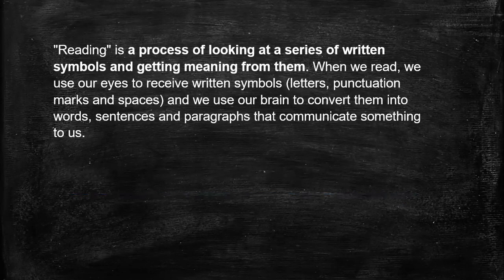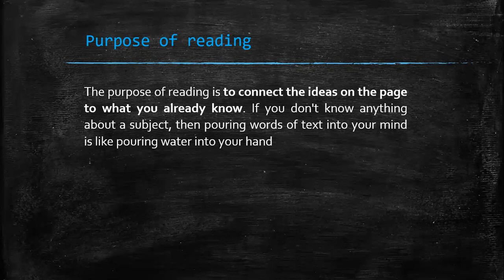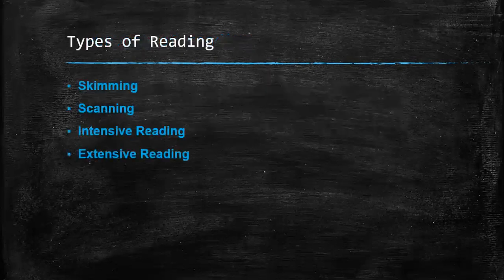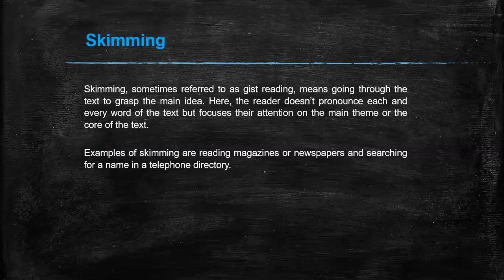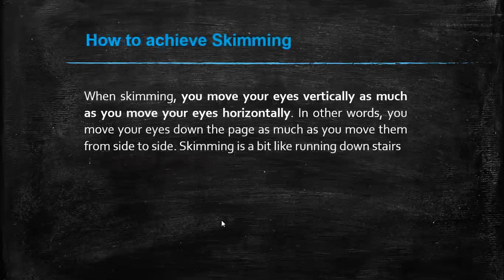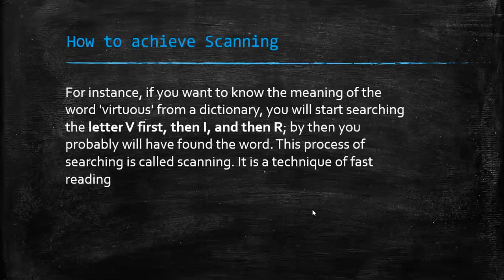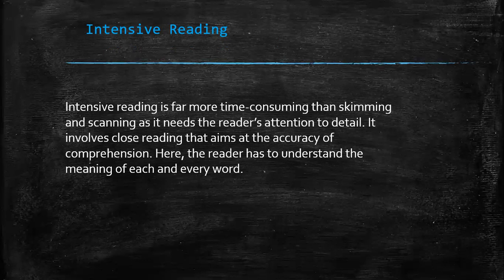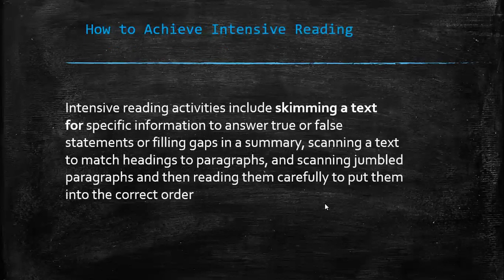What is reading, Types of Reading, Scanning, skimming, intensive, extensive